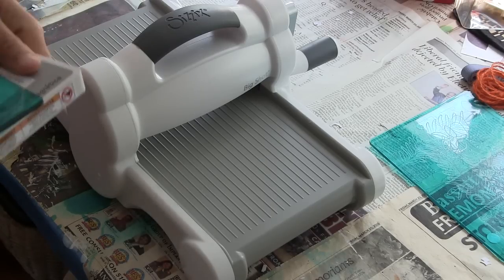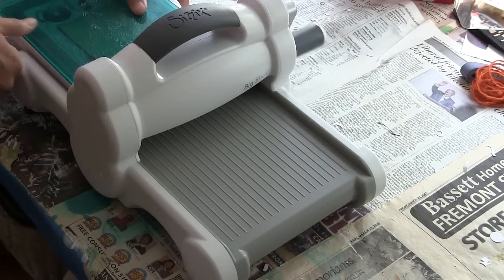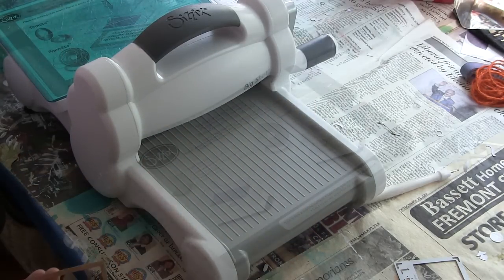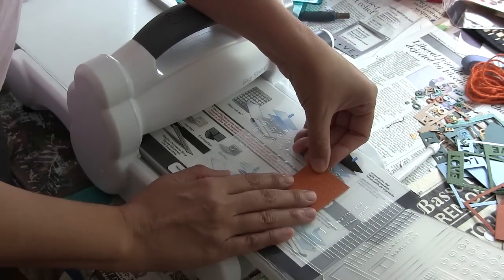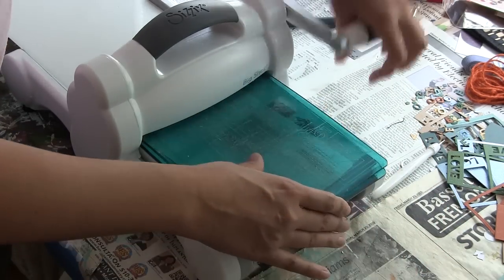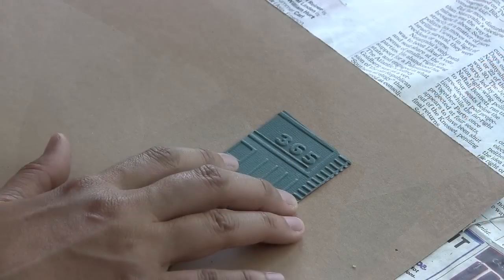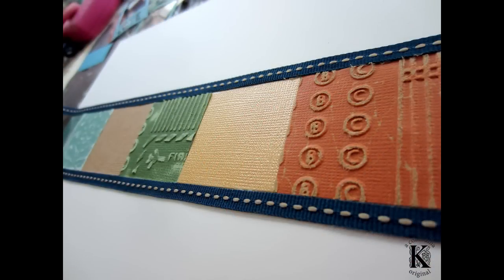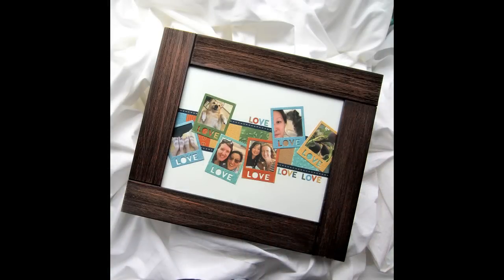Displaying Memories Neatly